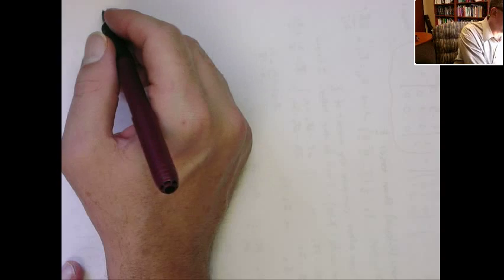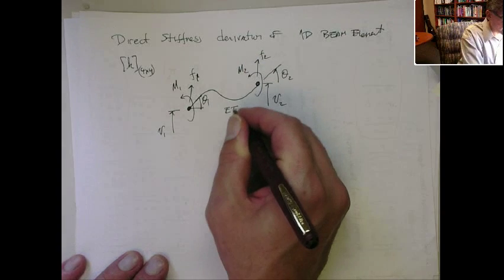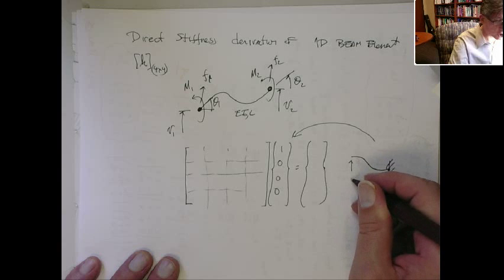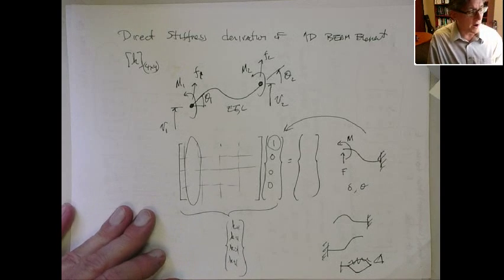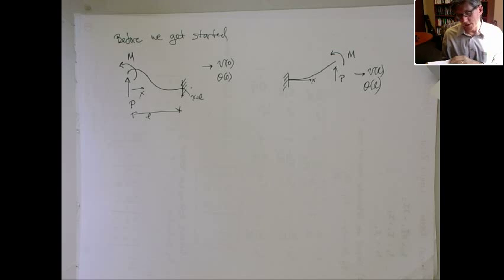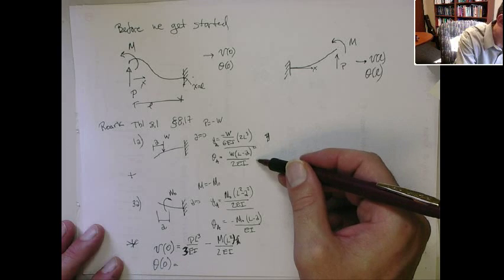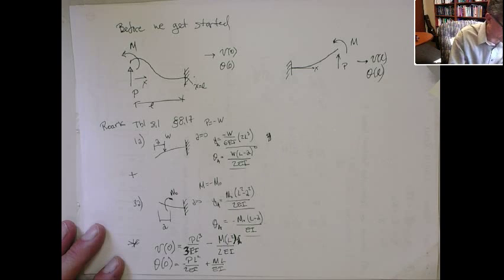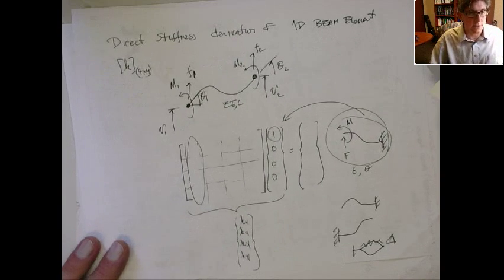Beam element derivation part 1/3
Derivation of the 1D beam element stiffness matrix by the direct approach